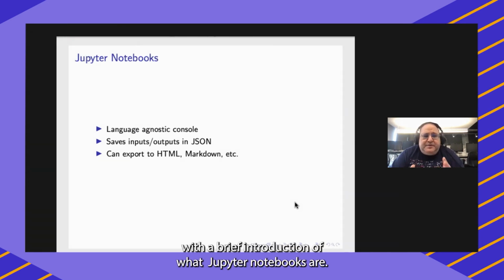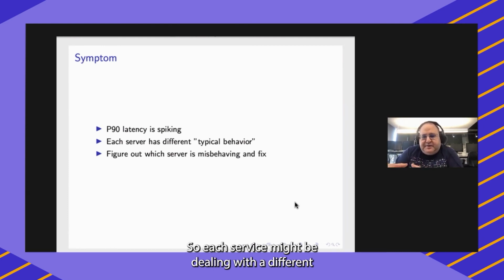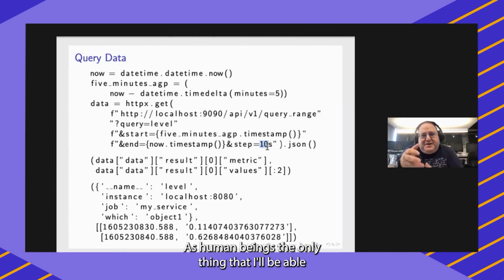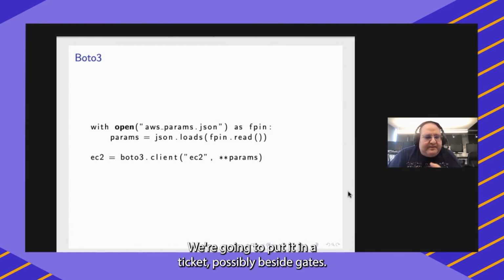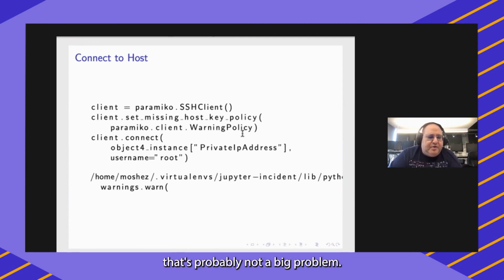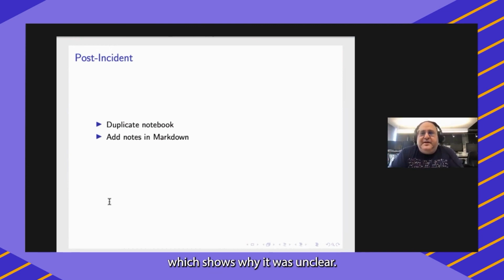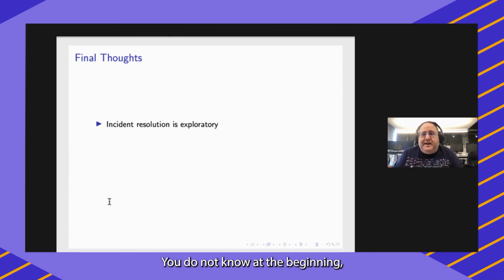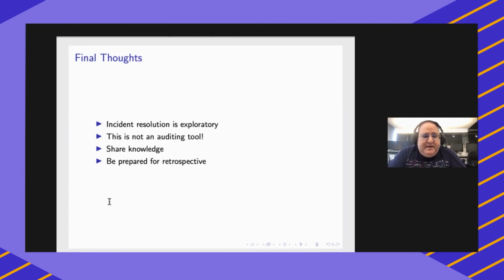PD Summit21: Jupyter as Your Incident Management Tool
Jupyter is commonly thought of as a ""data science tool"". But the same features that make it appealing to data scientists make it appealing for Site Reliability Engineering: dynamic exploration and ability to share results. The talk will set up an ""incident"" where a cache slowdown is causing site problems and will show how we can use Jupyter to triage and remediate the problem. I'll also cover post-incident best practices: how to make sure that what has been done is properly documented and ready for the incident retrospective.